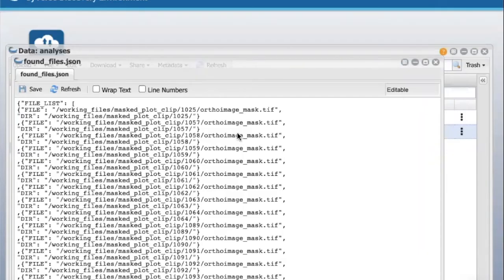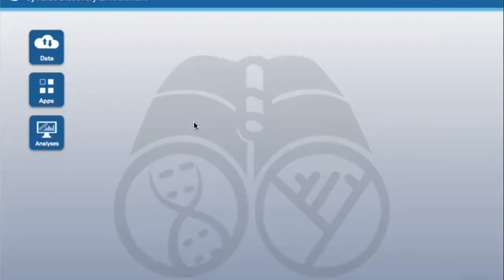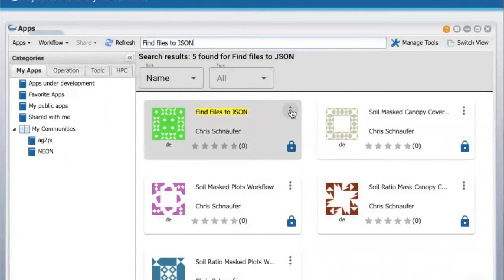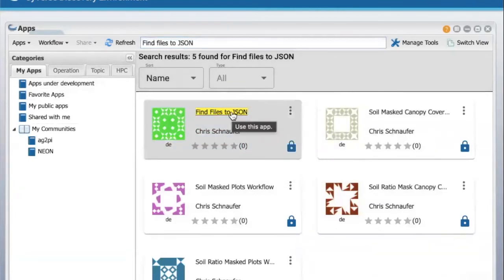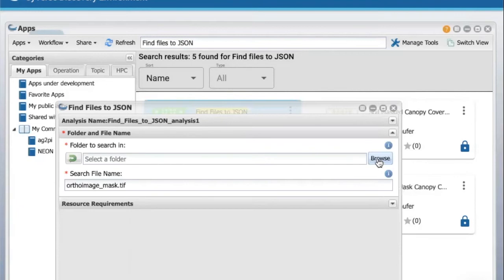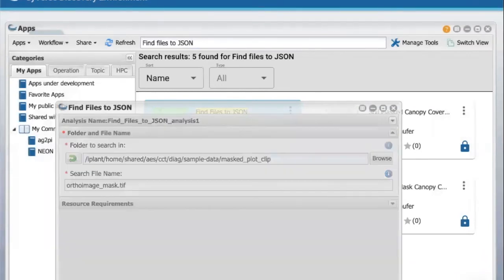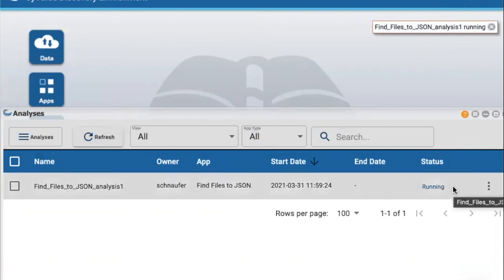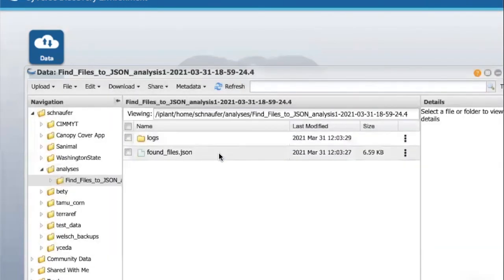Find files and write out JSON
Using CyVerse to find files and write their information out to a JSON file that can be used as input to plot-level Canopy Cover and Greenness Indices calculations.

Sample image used in the video can be found at: /iplant/home/shared/aes/cct/diag/sample-data/canopycover_test_data